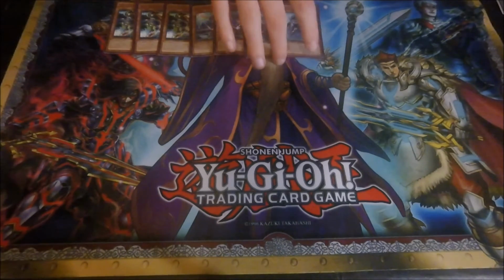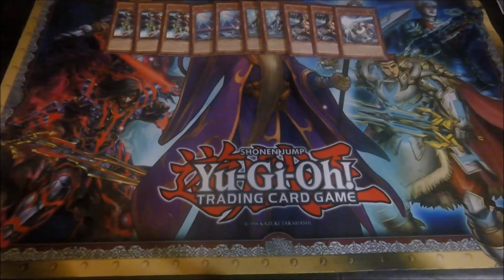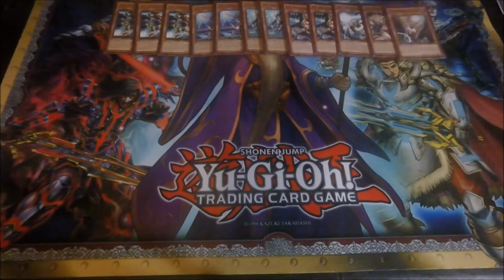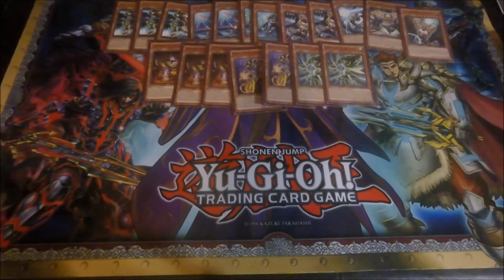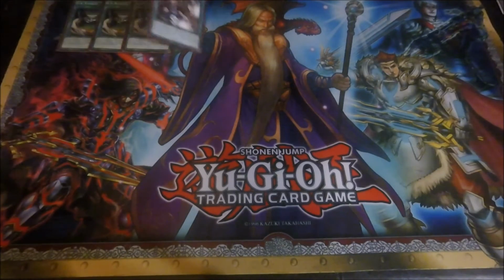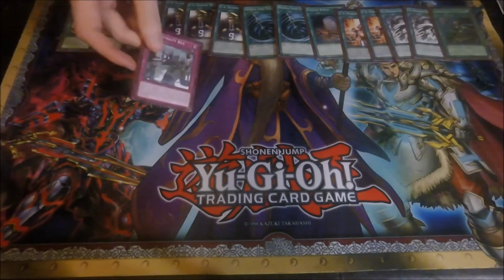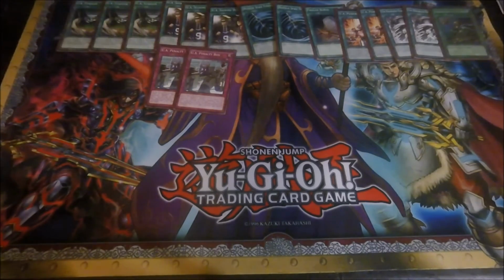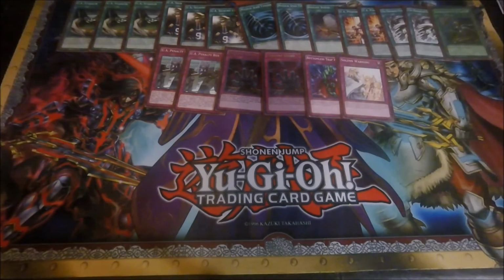Vassal U.A. Deck Profile - February 2016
Deck List:
Monsters:
U.A. Midfielder x3
U.A. Mighty Slugger x2
U.A. Perfect Ace x2
U.A. Rival Rebounder x2
U.A. Goalkeeper x1
U.A. Blockbacker x1
U.A. Dreadnought Dunker x1
Landrobe the Rock Vassal x3
Mithra the Thunder Vassal x2
Garum the Storm Vassal x2

Spells:
U.A. Stadium x3
U.A. Signing Deal x3
U.A. Powered Jersey x2
The Monarchs Stormforth x3
Mystical Space x2
Reinforcement of the Army x1

Traps:
U.A. Penalty Box x2
Pinpoint Guard x2

Intro: Overture by AJR
Outro: New Earth by Zerbin
Background-ro: Morning Stroll by Josh Kirsch/ Media Right Production